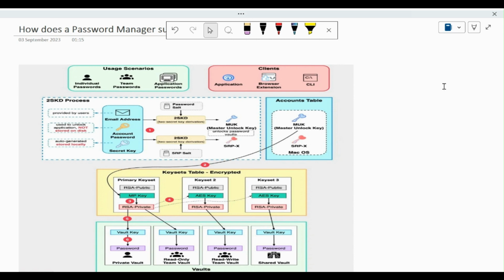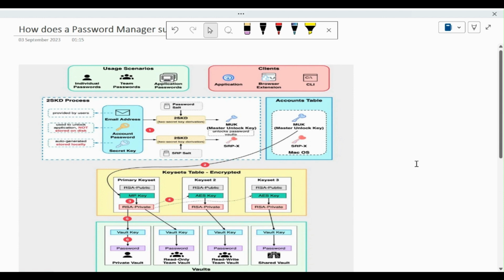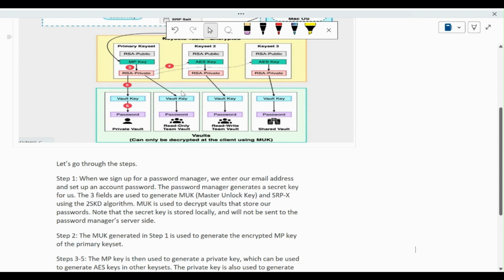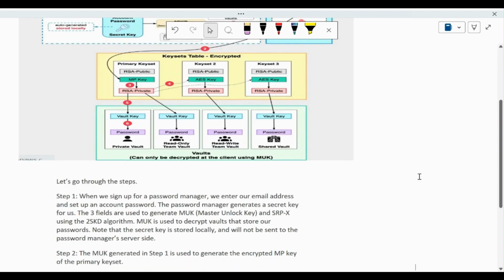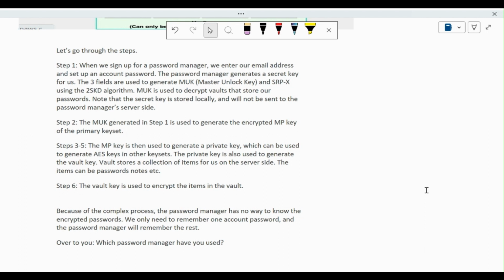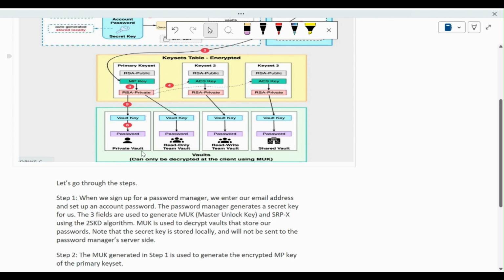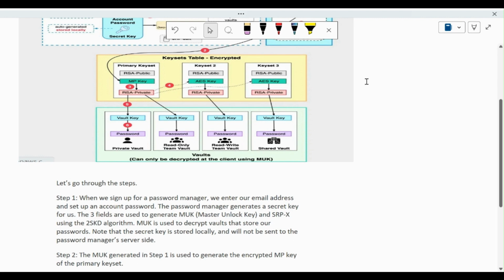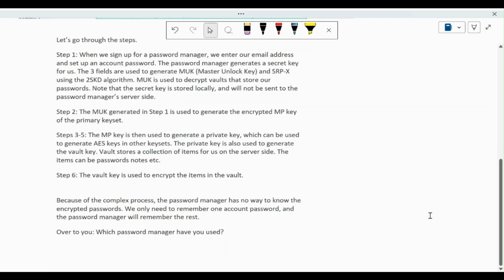How Does Password Manage Works in Application